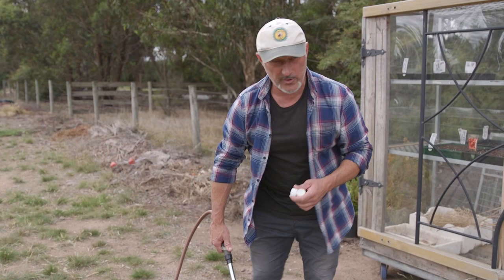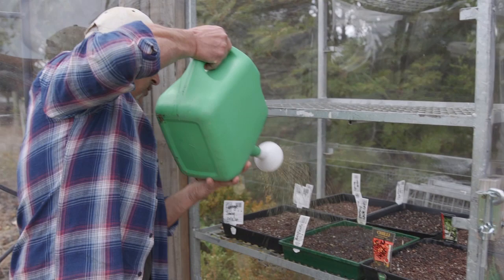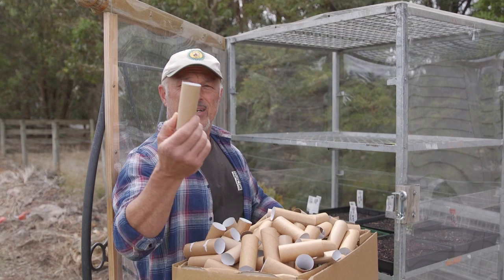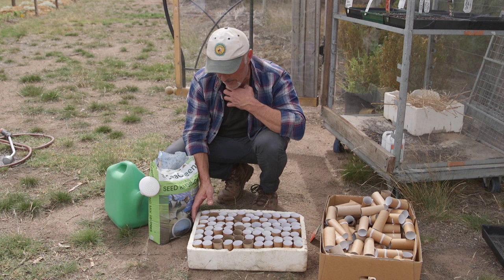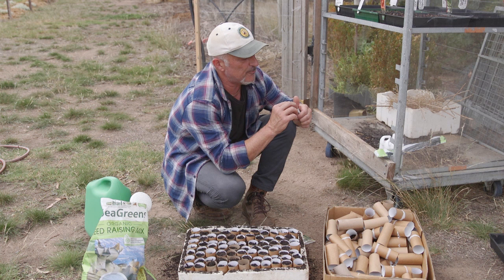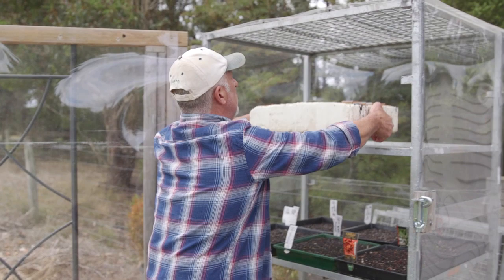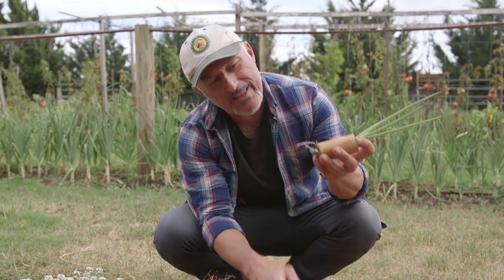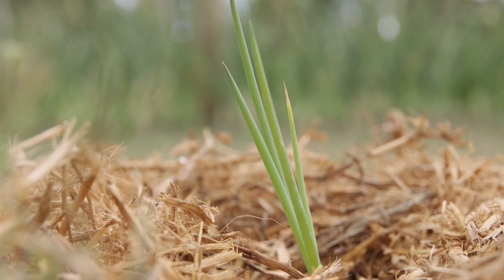How to sow seeds with toilet paper rolls